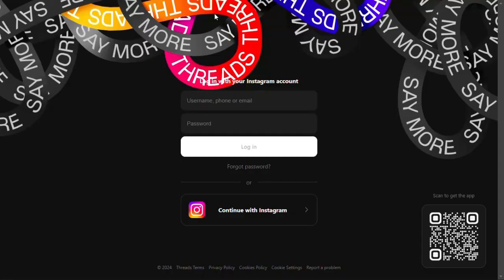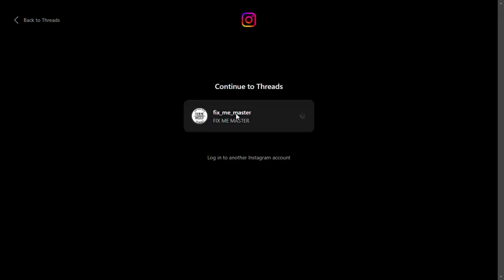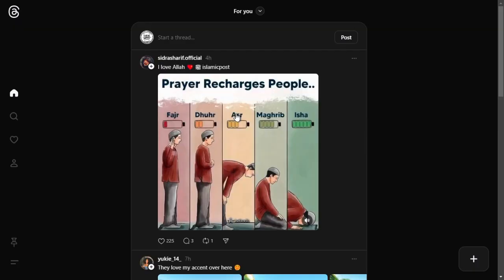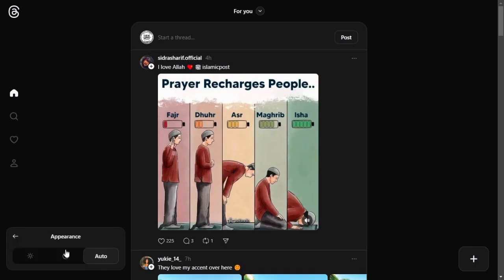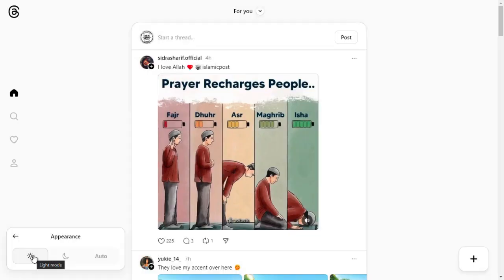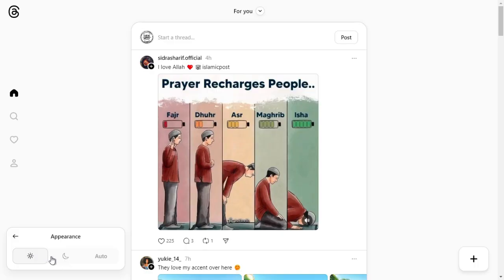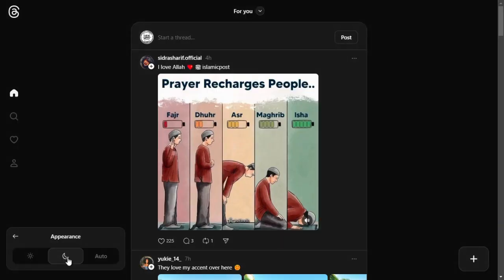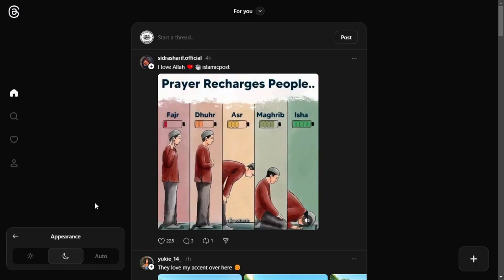You’ve Been Using Threads Wrong! Change Your Look Instantly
In this video, you’ll discover where the appearance options are located, how each setting works, and the best way to customize your Threads experience for a cleaner, more personalized look.

Whether you're adjusting themes, tweaking display preferences, or exploring new layout options, this guide walks you through everything step-by-step.